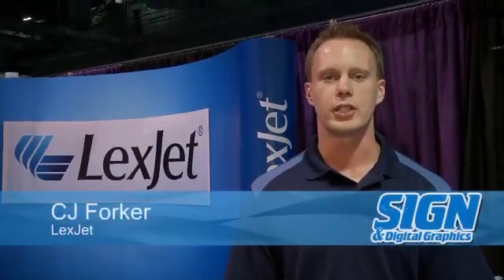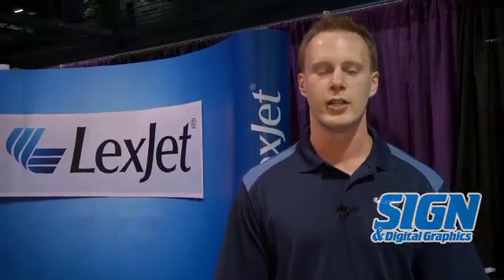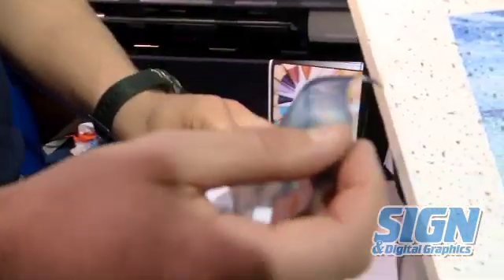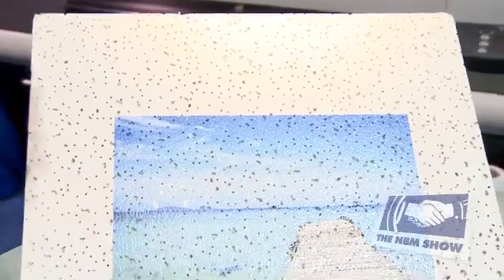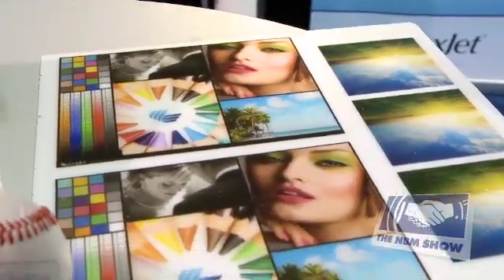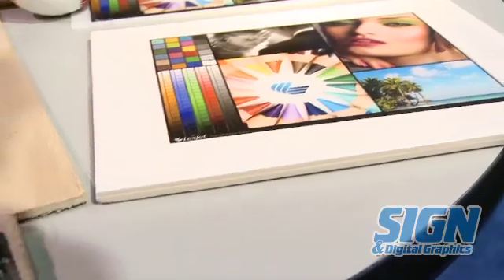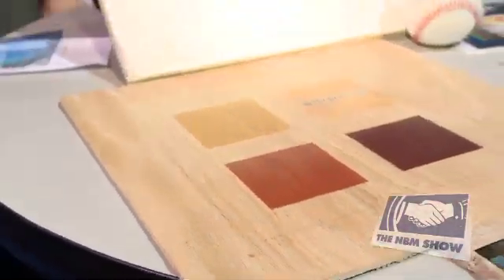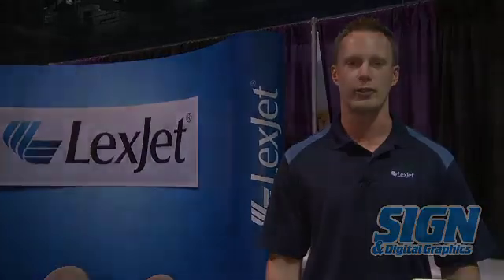CJ Forker presents the first fully transportable graphics solution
CJ of LexJet will preview the graphic industry's first fully transportable graphics solution designed for all printers and all applications. The new technology, called Avatrex, combines laminate, adhesive and print media in one product that's conformable to virtually any surface.